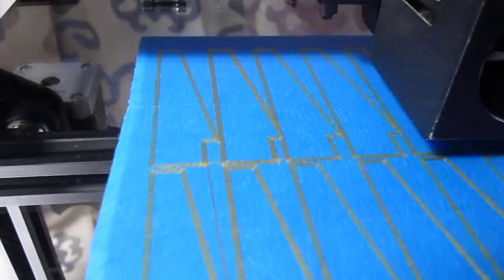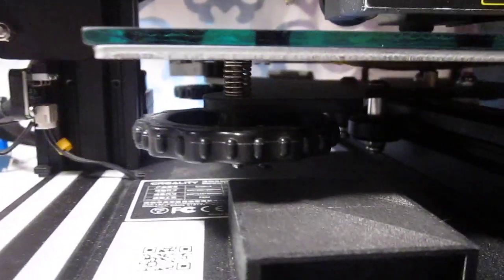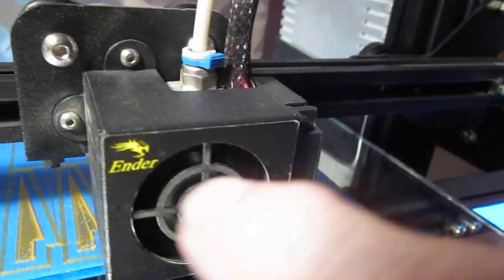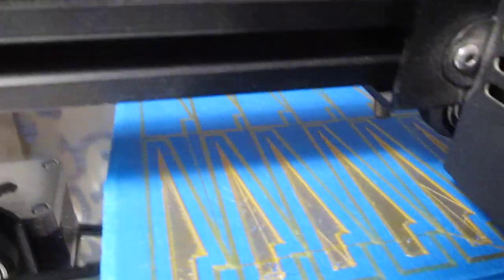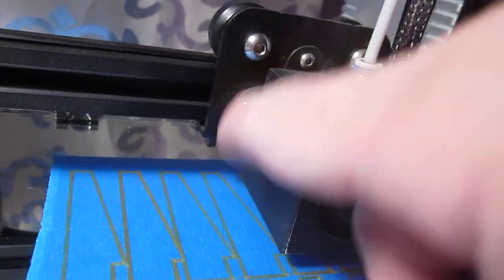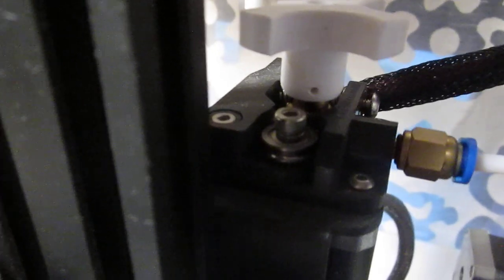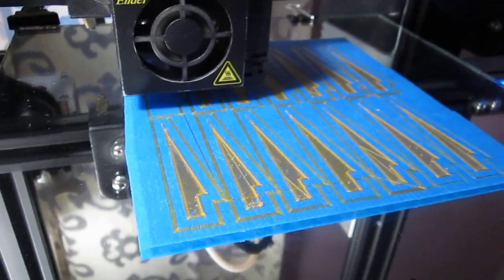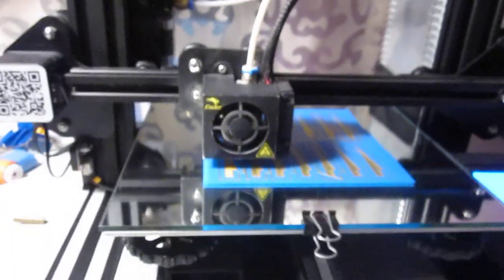My ENDER 3 printer and it's set up.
My videos are not meant to advice on how to get some ones overly modified printer to work properly.
They are simply showing "visually"  in real time how all of my printers are set up now, through what I have learned from others mistakes.
Basic, no frills, standard operating, no bells and whistles, ENDER 3 and ENDER 3 pro's only, as you can see for yourselves here.
Pictures are worth a thousand words.
Using the Paper Feeler Gage method of tramming.
Excellent TRAMMING skills is Paramount and KEY to best adhesion!
Someone once said, "Can't afford failures, print on a well assembled ENDER 3!"
As you can see for yourself here, no joke, no BS, not made up. 👍👌
Watch and learn.
Old School Rules!
This is proof in the actual doing!
2349